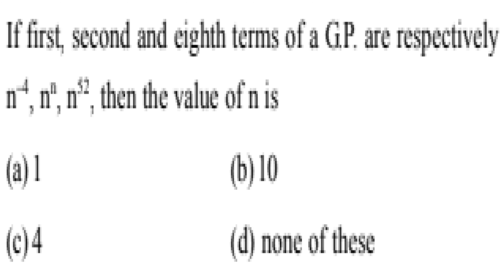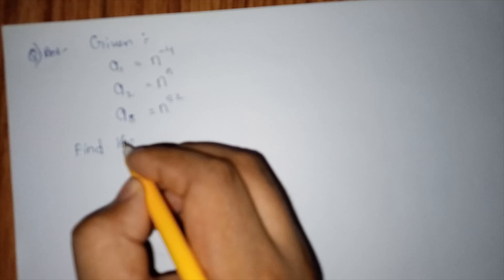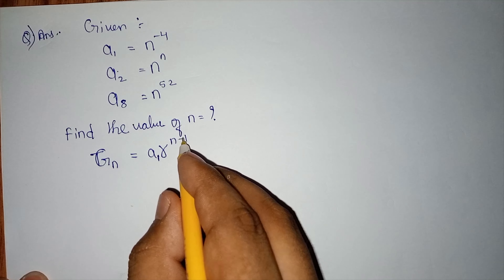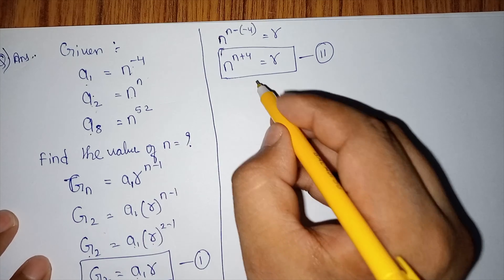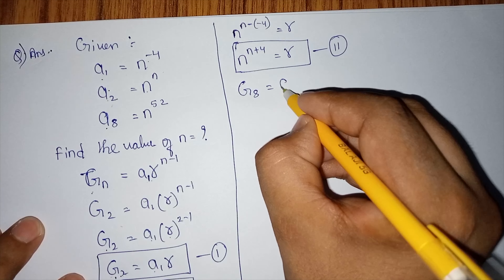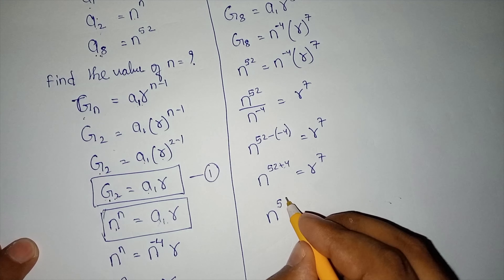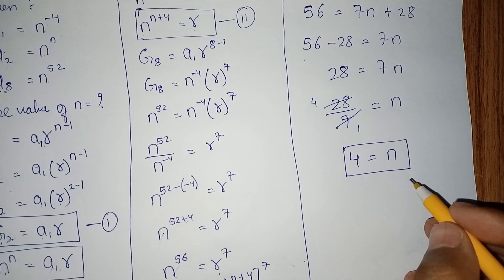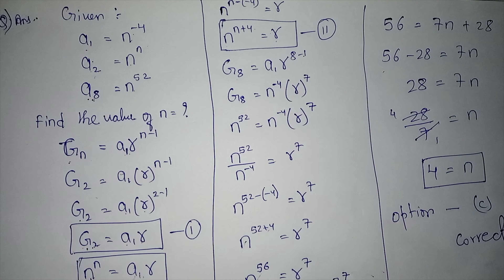Sum of Geometric Progression | nth Term of Geometric Progression | GP | HP | AP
Welcome to our educational YouTube channel  @SURAJSUNPRASAD   , students in classes 6 to 12!

Our channel is dedicated to providing you with engaging and informative content that will help you excel in your academic pursuits.

We cover a wide range of subjects, including mathematics, science, social studies, English language, and more. Our team of expert educators carefully curates the content to ensure that it aligns with the latest syllabus and teaching standards.

We believe in making learning fun and interactive, which is why our videos are designed to be visually appealing and easy to understand. Our videos feature animations, graphics, and real-life examples to help you grasp even the most complex concepts.

Our channel also offers live sessions and Q&A sessions with our educators, giving you the opportunity to ask questions and clarify your doubts in real-time.

Whether you're looking to revise a topic or gain a deeper understanding of a subject, our educational YouTube channel is the perfect place for you. Join us and embark on an exciting journey of learning and discovery!